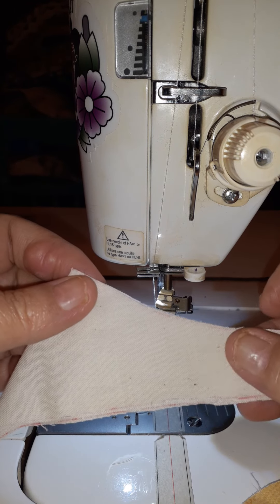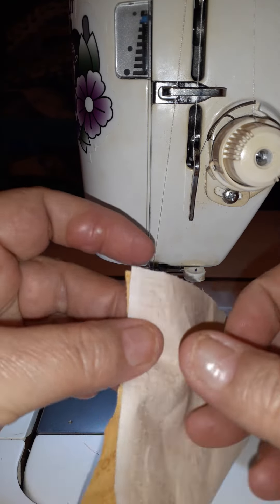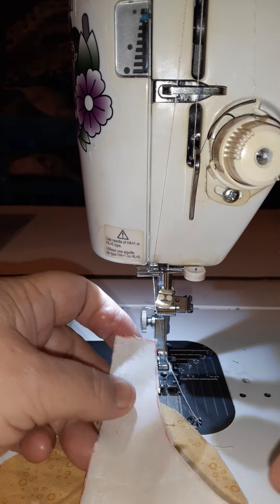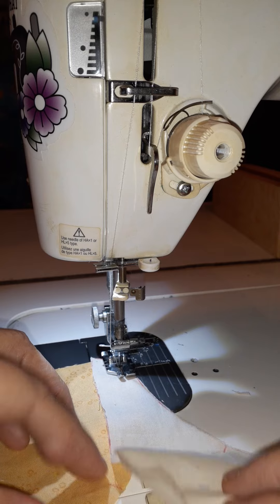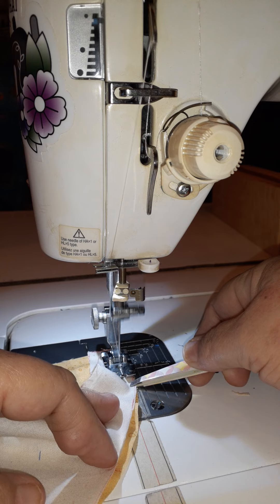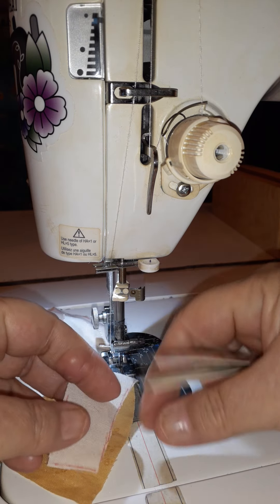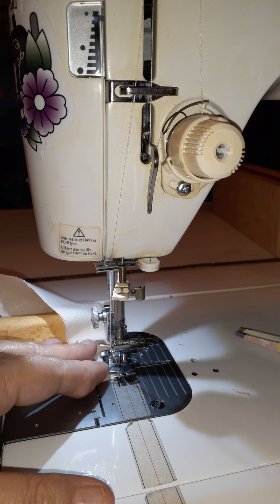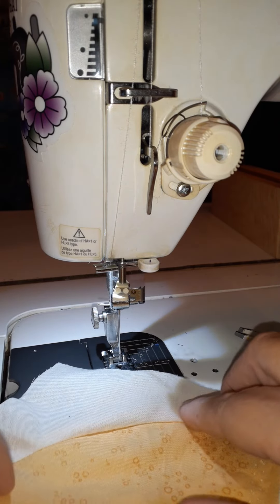How to Sew a Curved Seam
drunkard's path blocks got you down? here is an easy way to sew a Curved seam for quilt blocks.